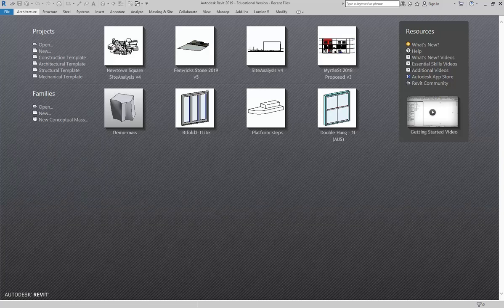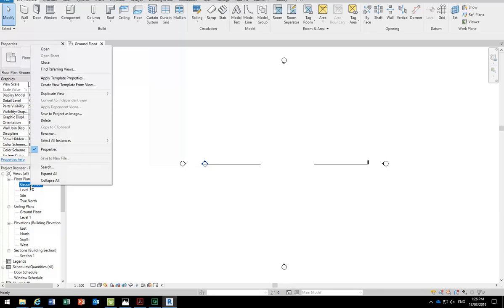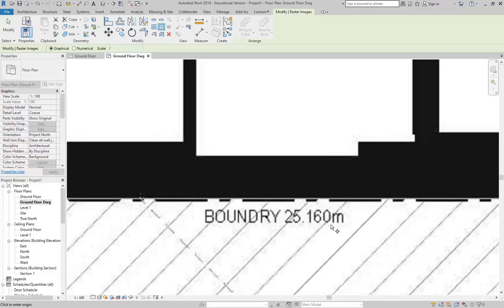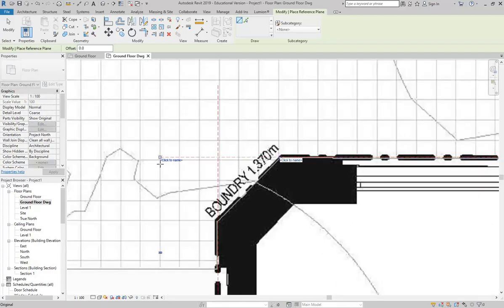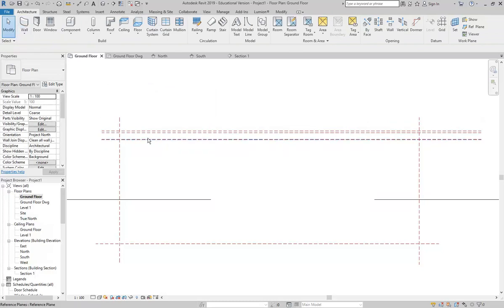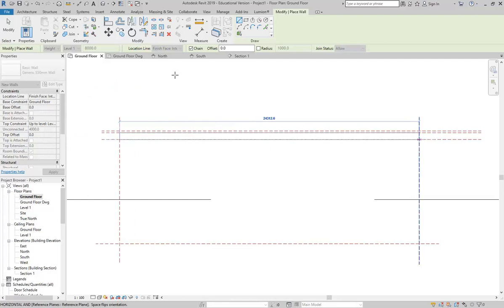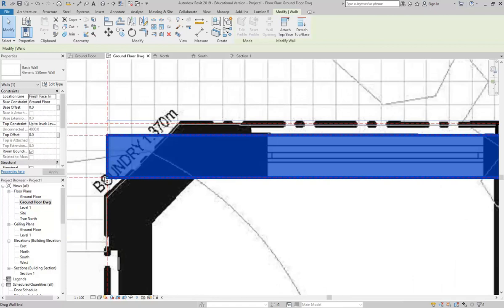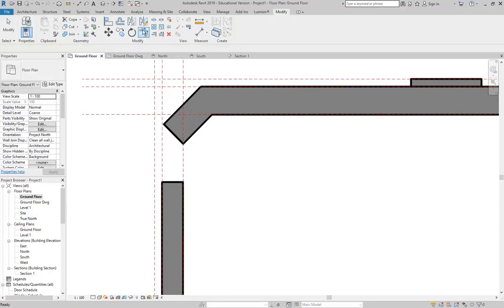VC3 02 Myrtle St Setup